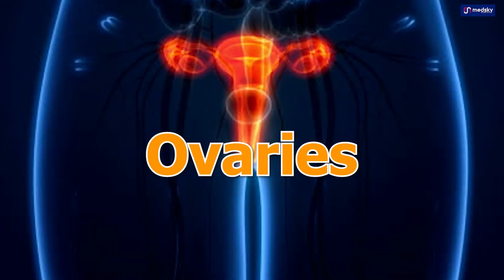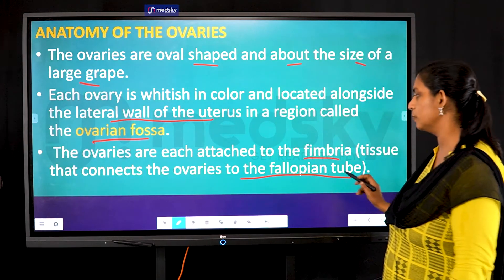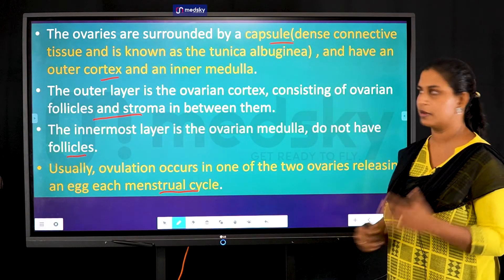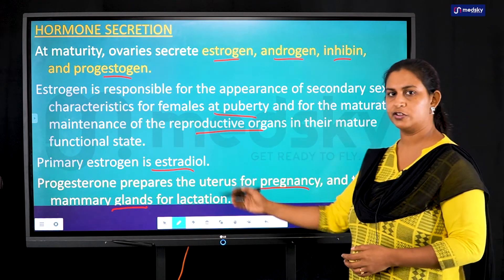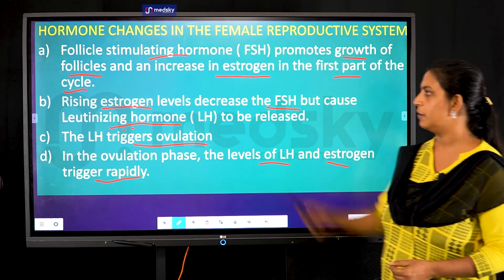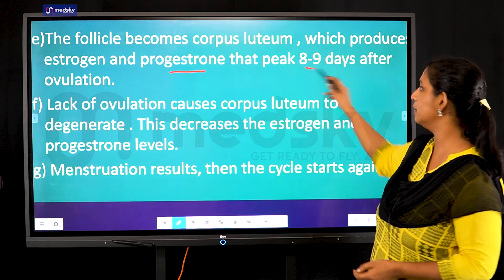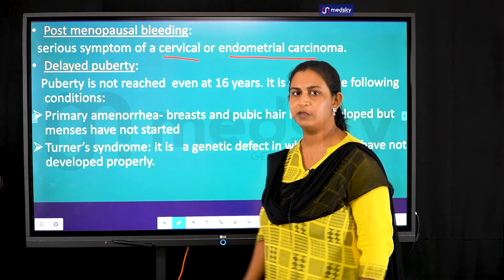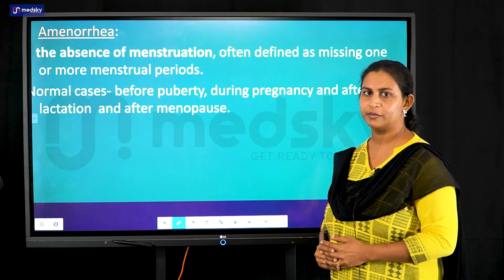OVARIES | Medskyapp | moh haad dha#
MOH, DHA, HAAD, PROMETRIC Exam coaching for nurses, lab technicians, pharmacists
Download The Medskyapp From Google Play Store

for more details please call or whatsapp